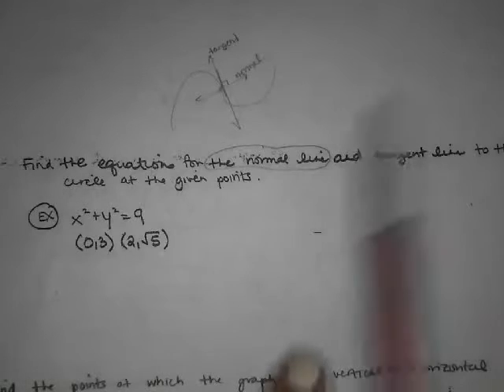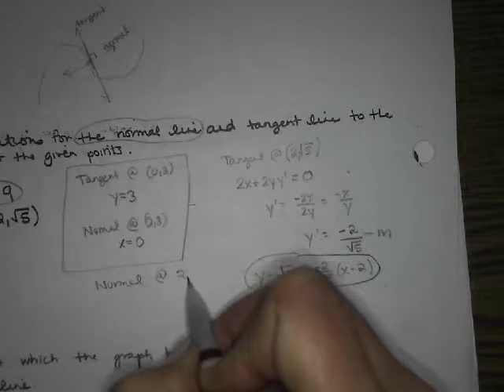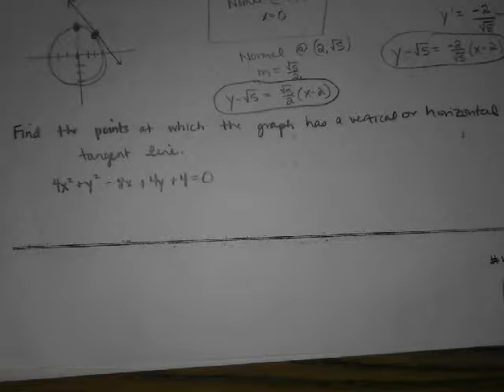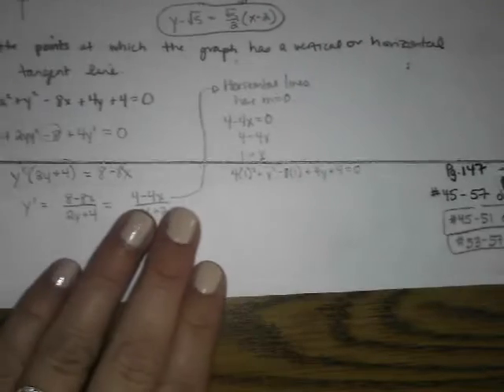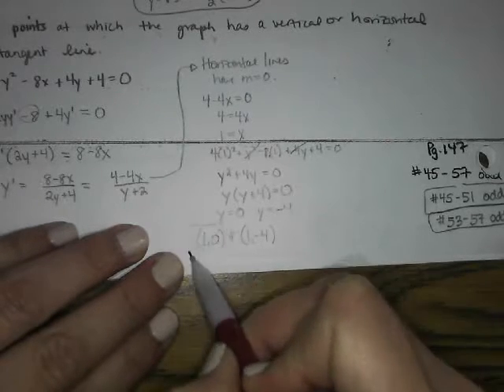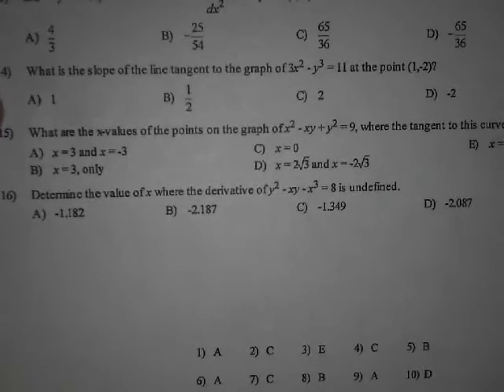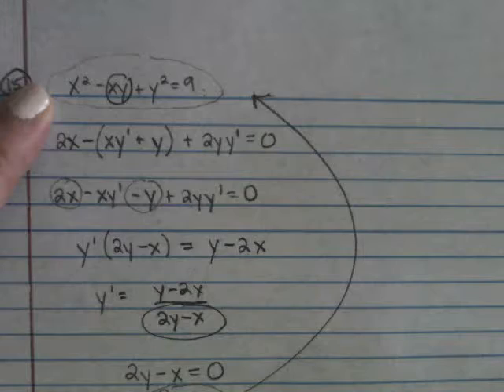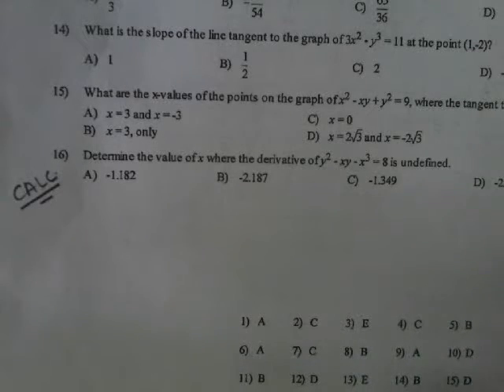5/3 Implicit Applications Cont'd